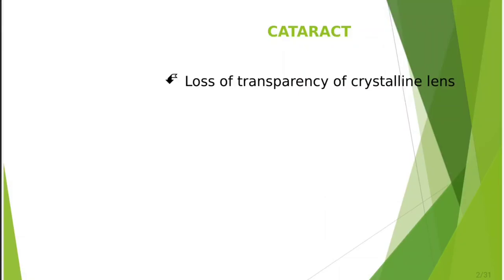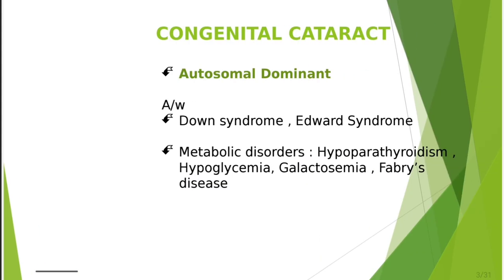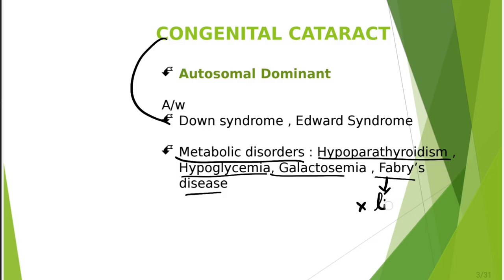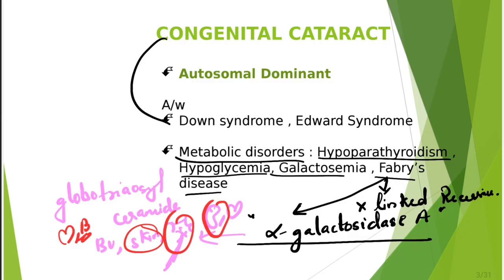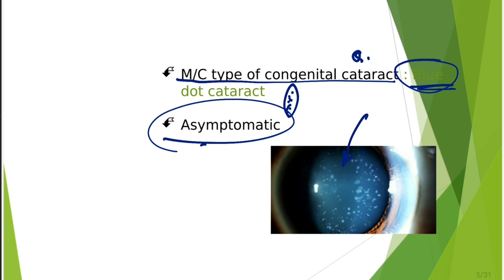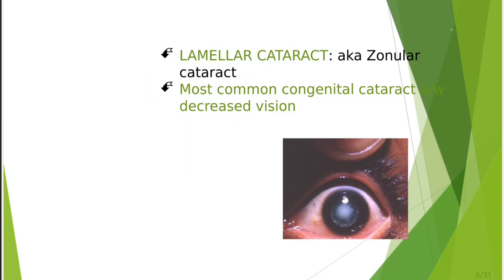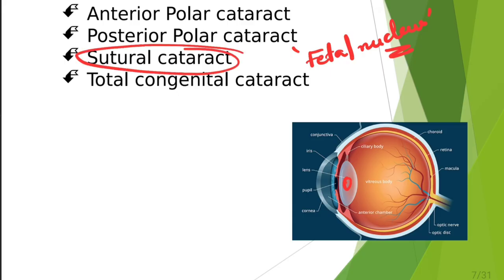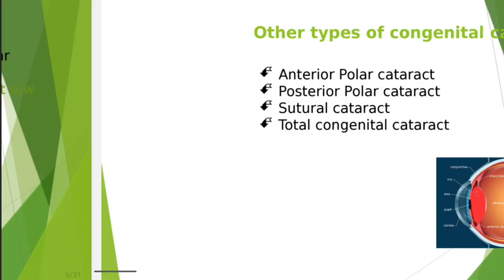CATARACT PART 1 FOR MEDICOS